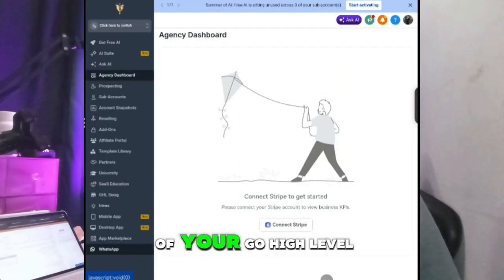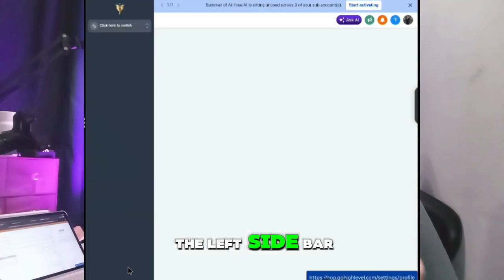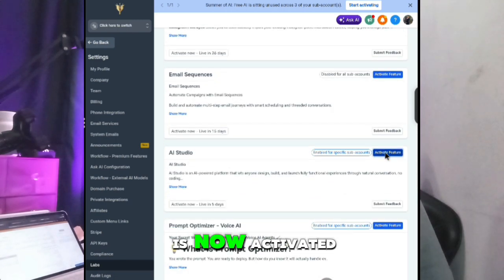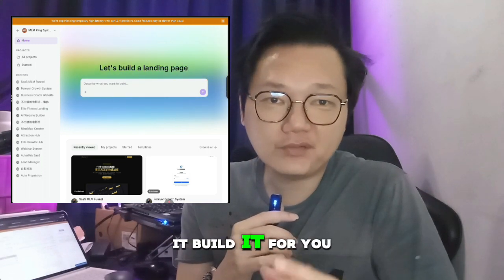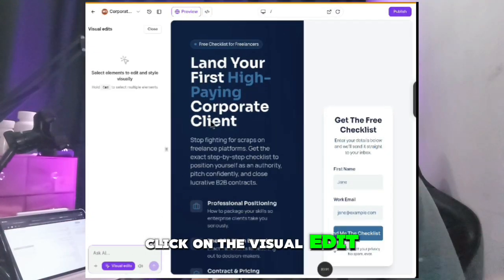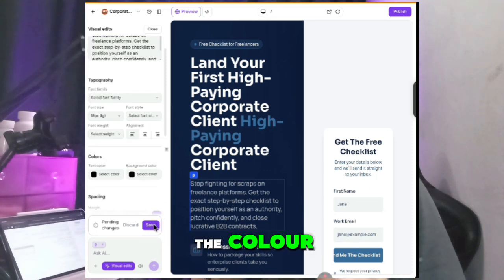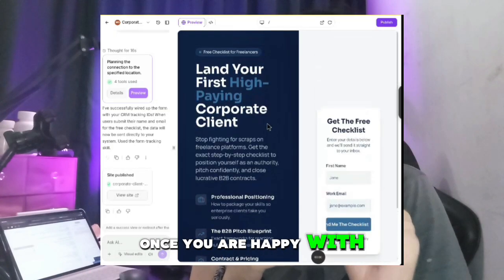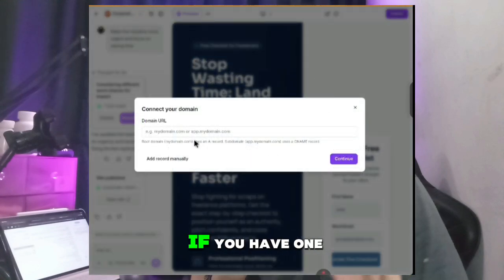GHL AI Studio Complete Beginners Guide (Step By Step)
Just signed up for GoHighLevel and

This video walks you through everything
from the beginning — no experience needed.

In this video you'll learn:
✅ The hidden setting most new users never find
✅ How to activate AI Studio in Labs
✅ Where to find AI Studio after activation
✅ How to write your first prompt correctly
✅ How to edit, preview and publish your page
✅ The reprompting trick that saves hours

Follow along and by the end you'll have
your first AI-built page live on the internet.